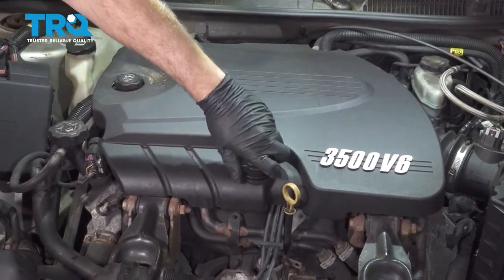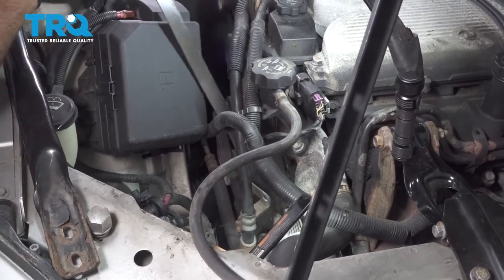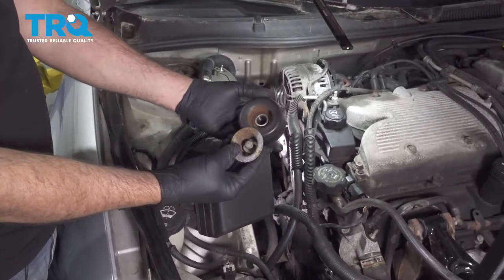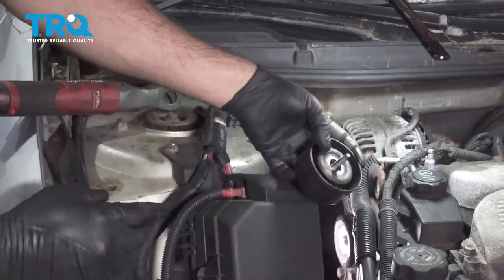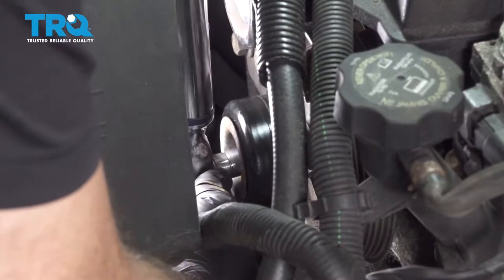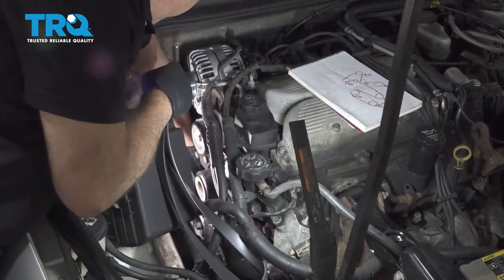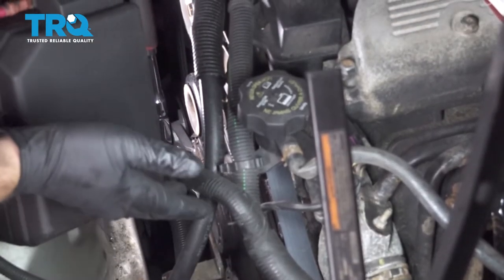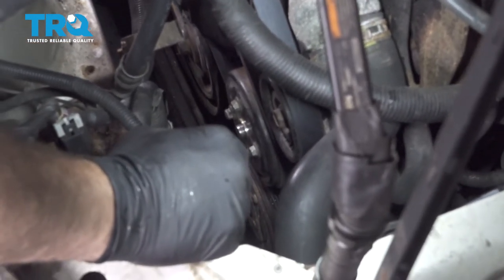How to Replace Serpentine Belt Idler Pulley 2006-2013 Chevrolet Impala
This video shows you how to install a serpentine belt idler pulley on your 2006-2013 Chevrolet Impala. That squealing noise coming from your vehicle’s engine compartment could be a slipping belt, or it could be a bad pulley bearing, or both. A bad pulley could eventually damage the belt, which could create even further damage.

This repair was done on a 2009 Chevrolet Impala LT 3.5L Sedan 4-Door FWD Automatic and the process should be similar on the following vehicles:
2006 Chevrolet Impala
2007 Chevrolet Impala
2008 Chevrolet Impala
2009 Chevrolet Impala
2010 Chevrolet Impala
2011 Chevrolet Impala
2012 Chevrolet Impala
2013 Chevrolet Impala

• Safety Glasses